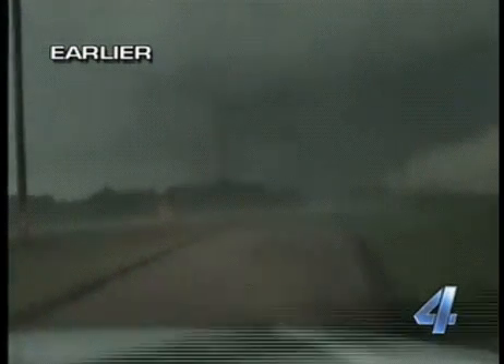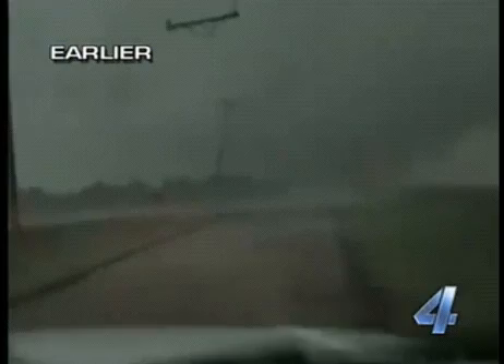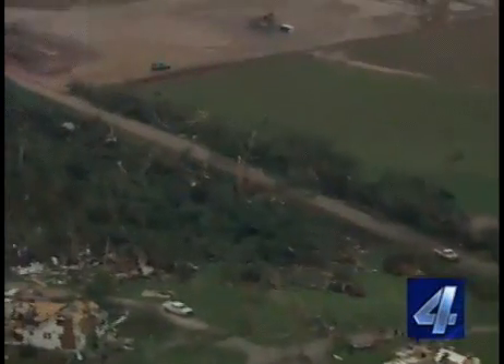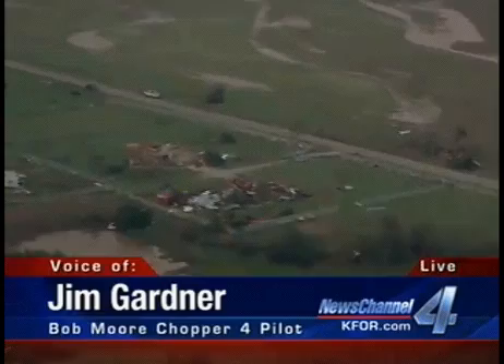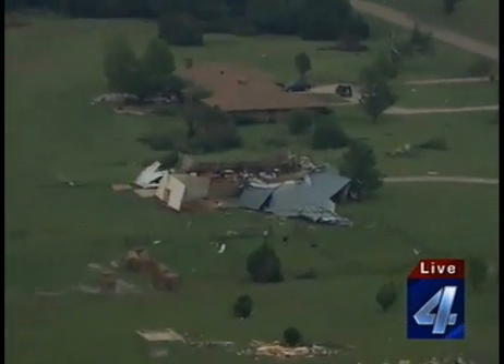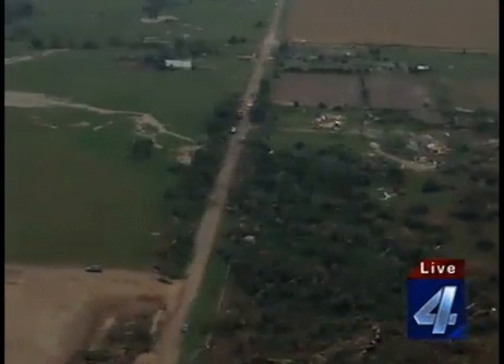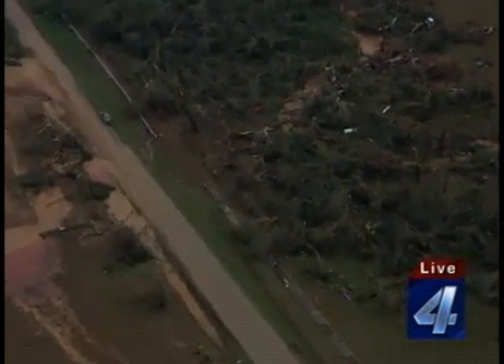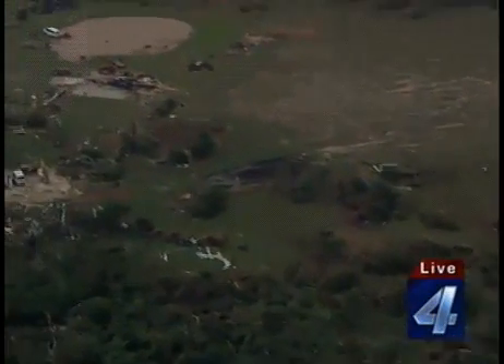Oklahoma Tornado 5-24-2011 - VERY Close (Pure Devastation)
This storm chaser almost gets sucked up into the Oklahoma Tornado on May 24th 2011. This video is pretty intense as he tries to turn around without getting sucked into the tornado. You can see the powerlines snapped in half.